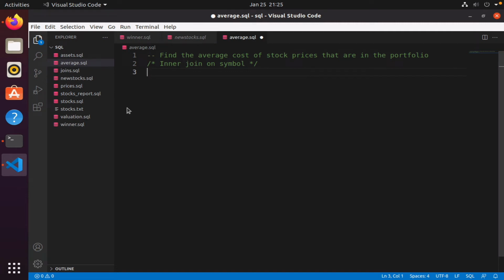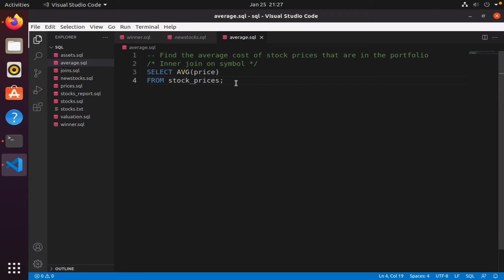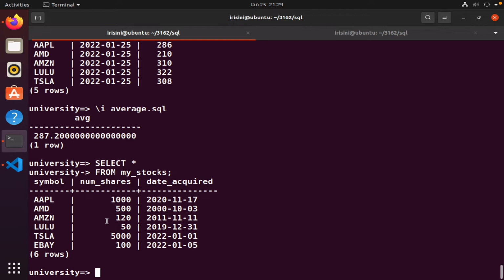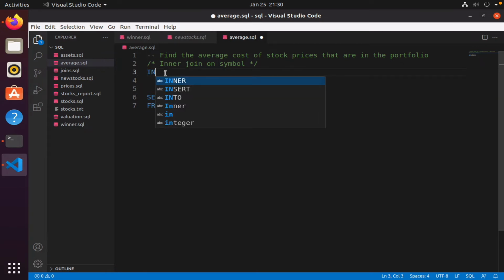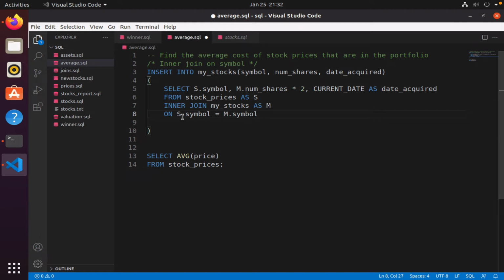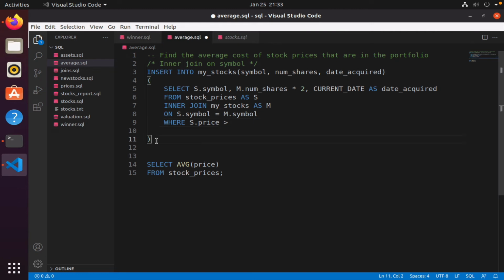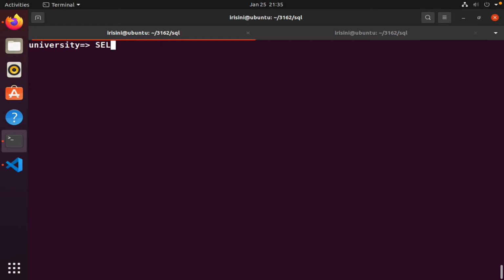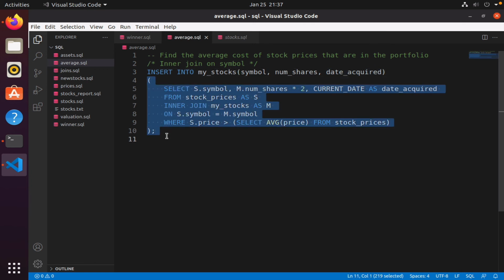Aggregate functions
In this lesson we look at the AVG() function along with subqueries